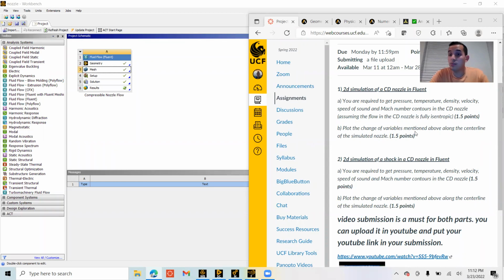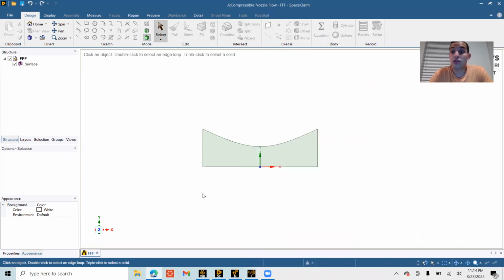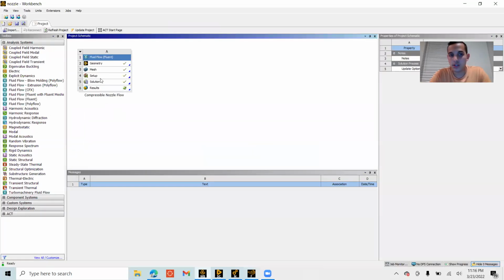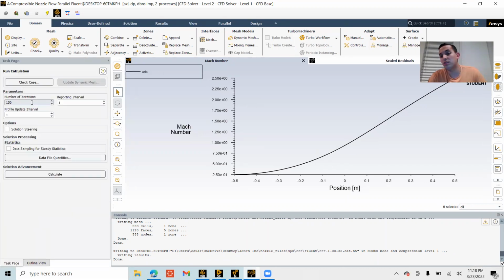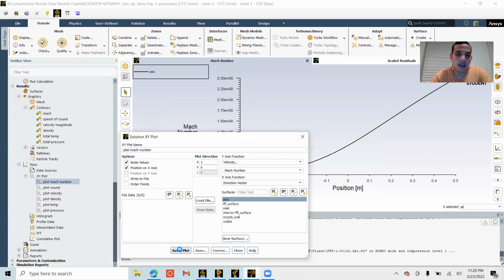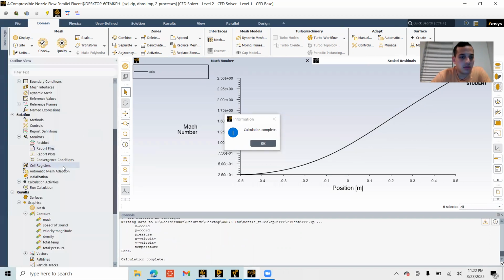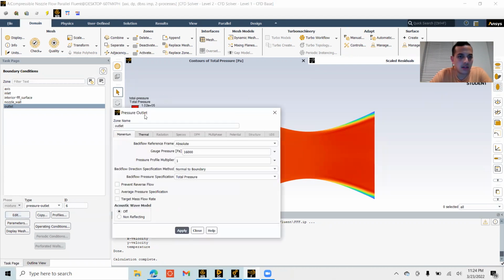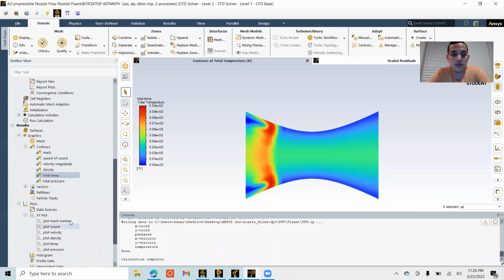EAS4134-Project1. Eduardo Reyes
tutorial for project 1. EAS4134. Ozbay